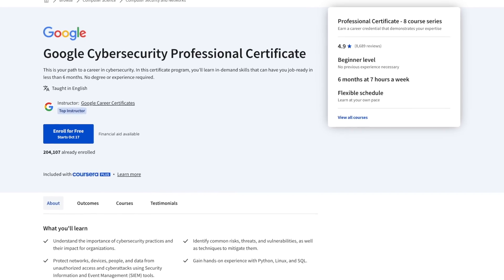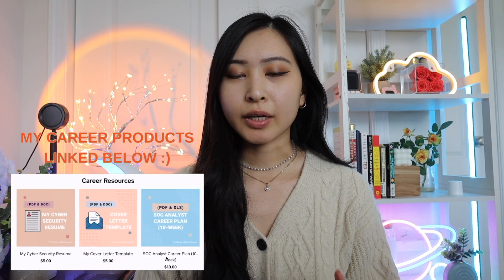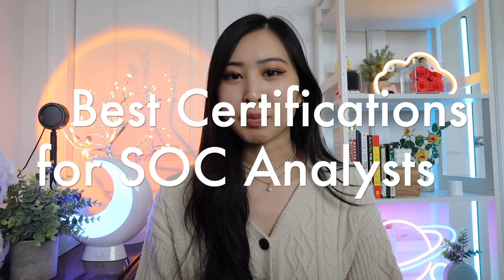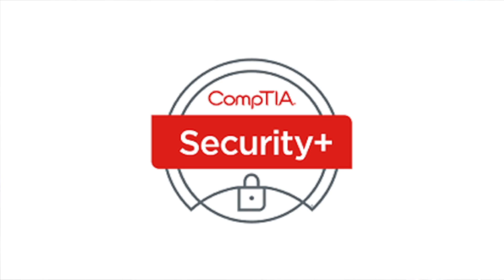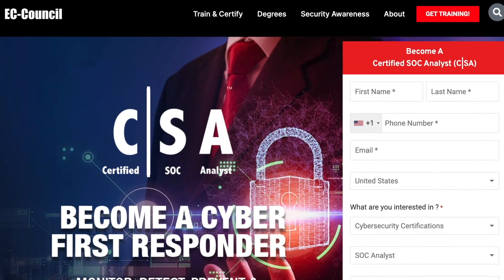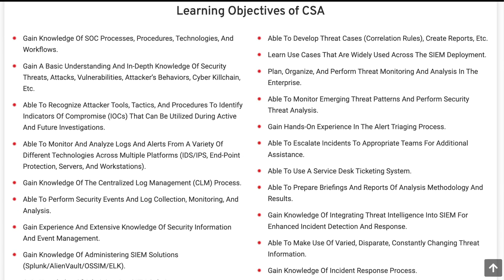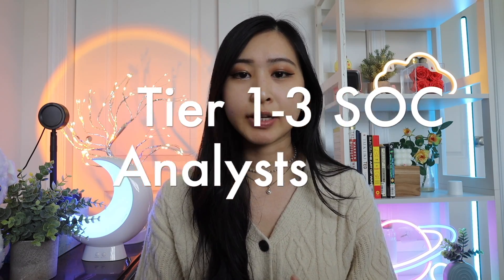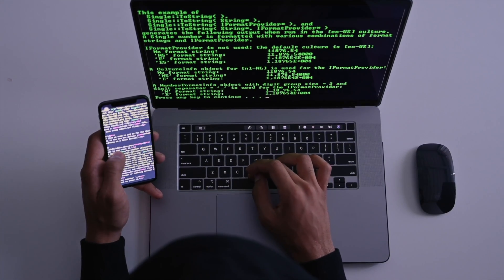SOC Analyst Career Roadmap | How to Become an SOC Analyst with NO Experience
My Desk Gear (Paid links):
🪑 Stand-up Desk

Amazon favorites:

(0:00) What does an SOC Analyst do
(0:38) No Experience? Try an SOC Simulation
(2:29) Best Certifications for SOC Analysts
(4:10) Tier I-III SOC Analyst Career Path
(6:48) Internal vs External SOC Teams
(8:28) Specialized Roles